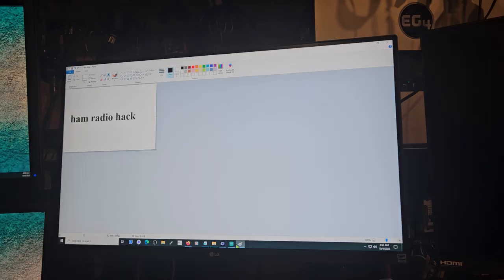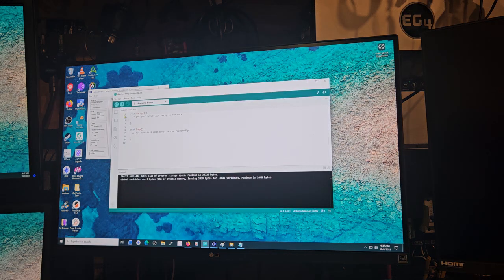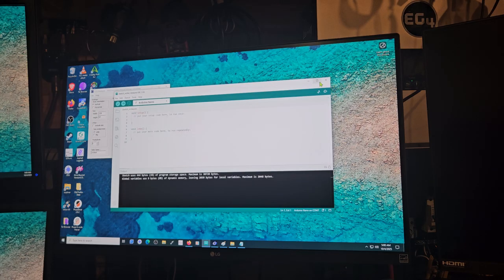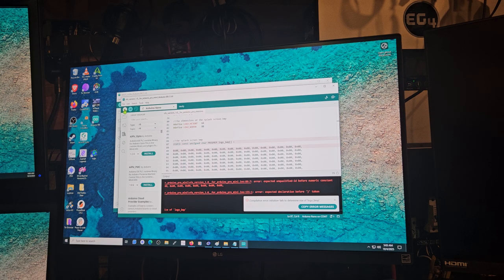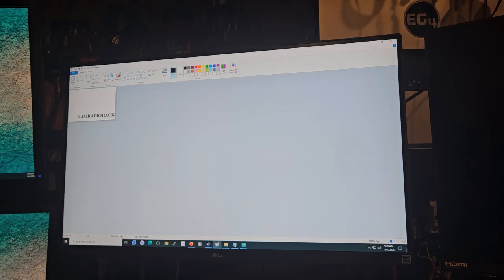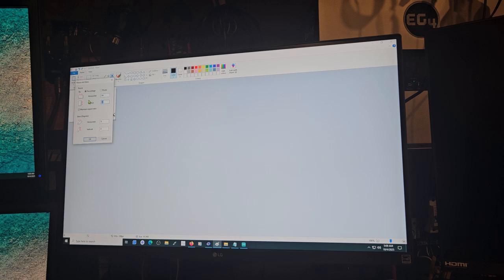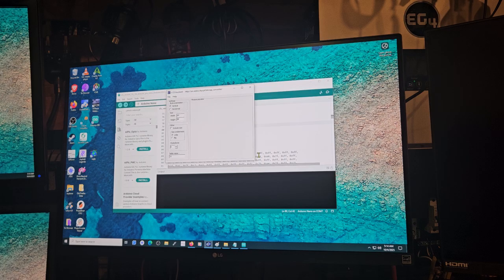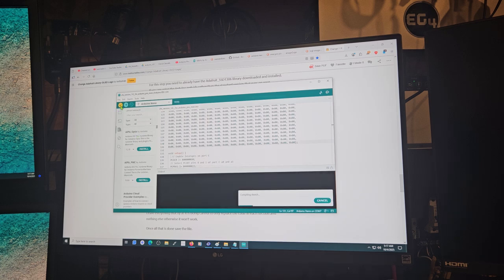Editing splash screen and name on arduino nano